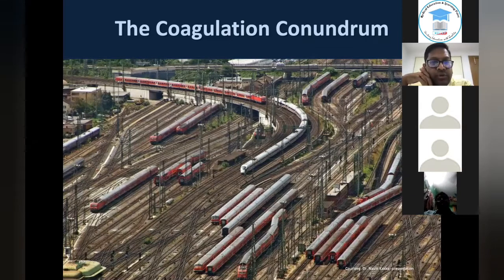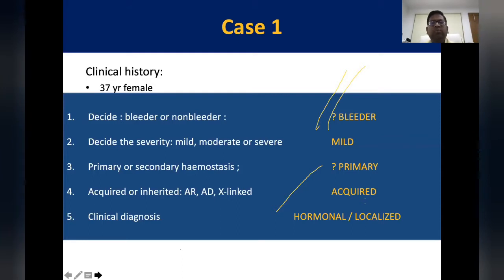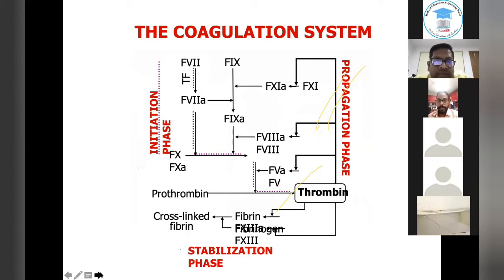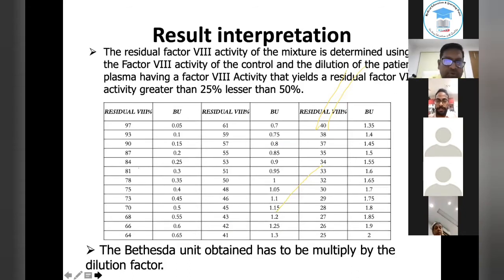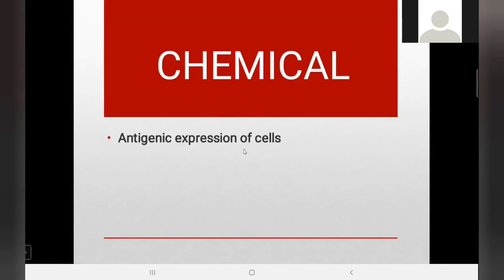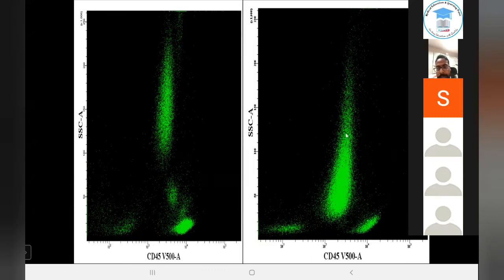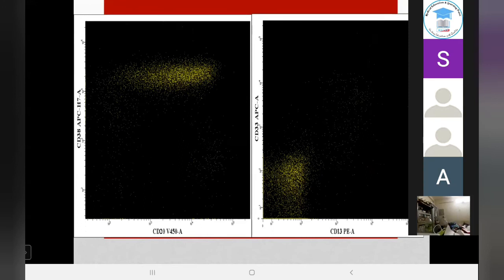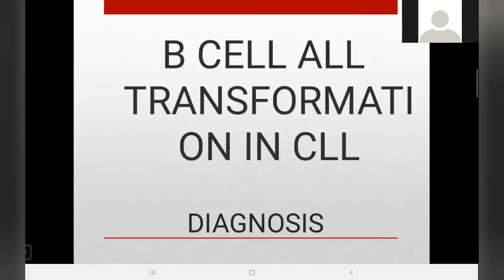melap drjain pathology pathologyupdate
Pathology Update-6

SCIENTIFIC SESSIONS

1. Topic: Building the basics of coagulation : A case based laboratory approach
Speaker: Dr. Rajesh Kumar Bhola
MD (Pathology),
Associate Professor,
Department Of Pathology
IMS & SUM Hospital, Bhubaneswar, Odisha

2. Topic: Flow cytometry in acute leukemias
Speaker: Dr. Tina Dadu
MBBS, DNB & MNAMS
Principal Consultant & Head, Hematology
BLK-MAX Super Specialtity Hospital, New Delhi